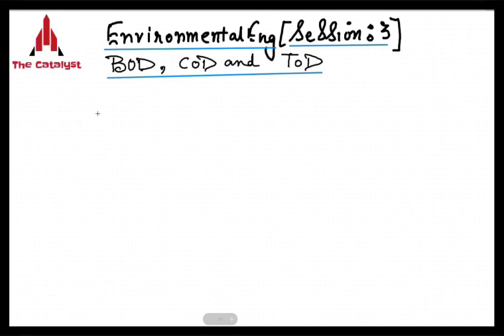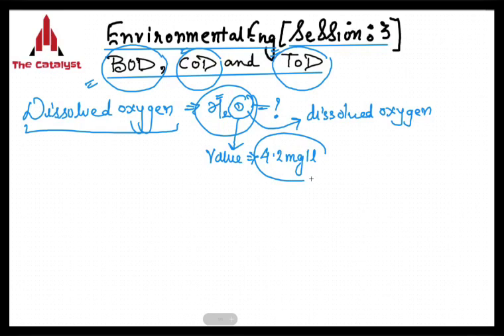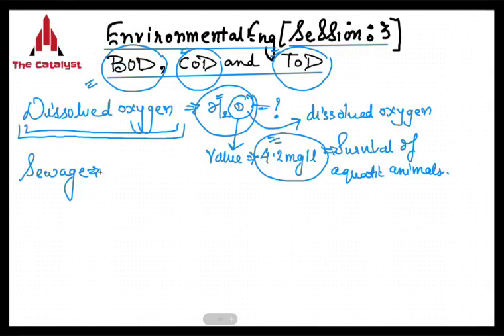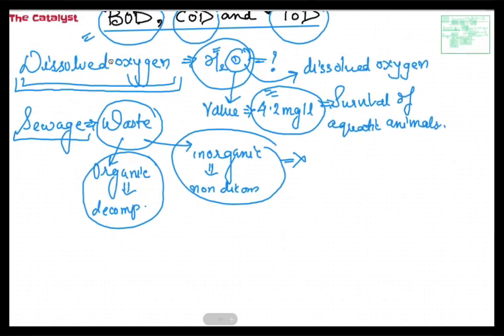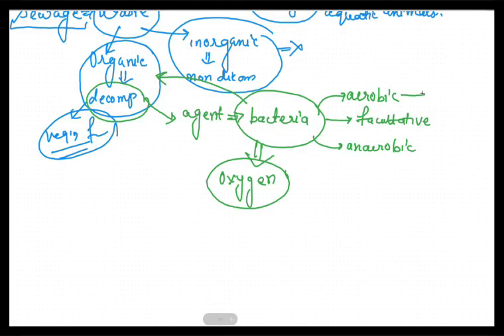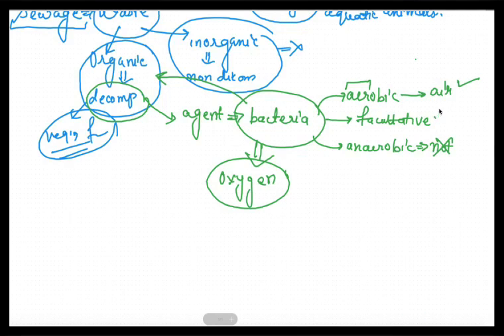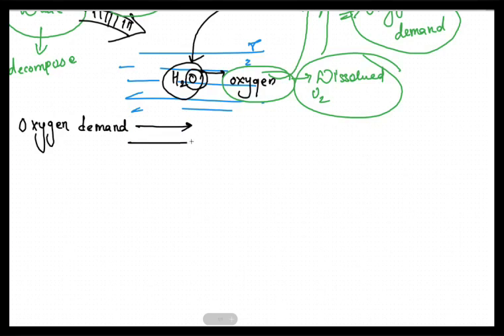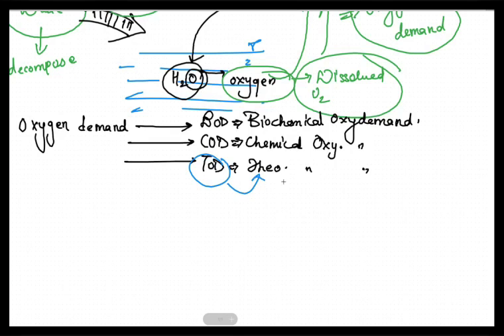Environmental Engineering(Session 3)(BOD/TOD/COD basics)- Gate Coaching In Delhi, India, GAte, IES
Catalyst group Best Coaching institute for GATE IES for Civil Engineering, Mechanical Engineering, SSC JE ,SSC CGL online coaching classes In Delhi, India.

CATALYST will definitely work as an accelerator in their path of success. Join The catalyst Group